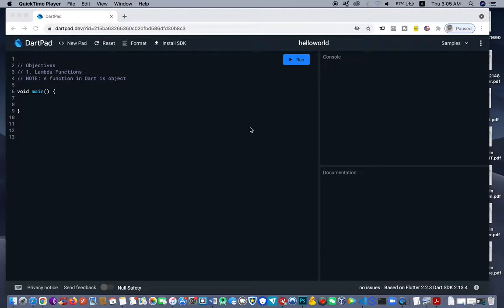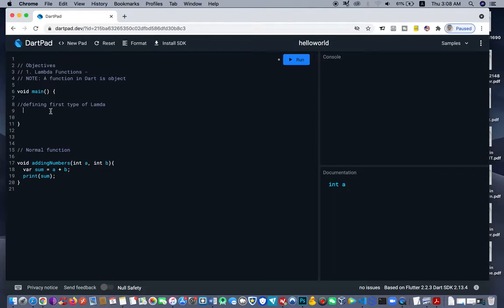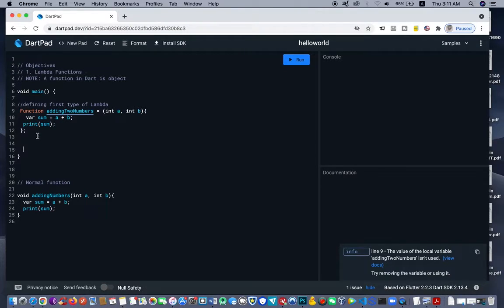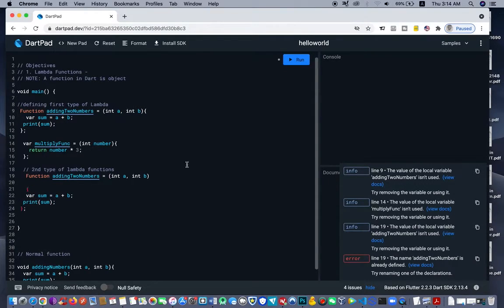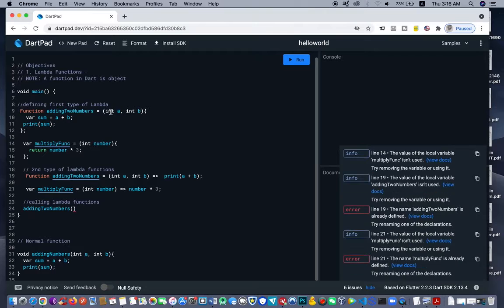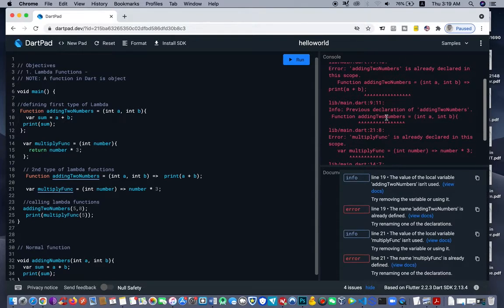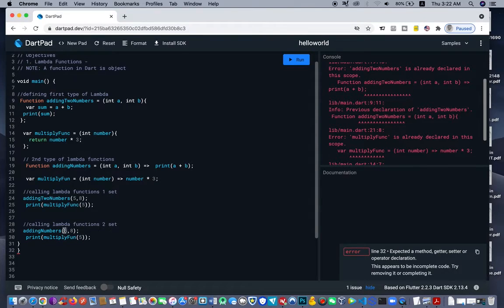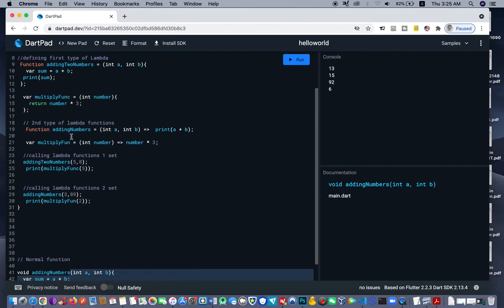DART FUNCTIONAL PROGRAMMINGDart - DART FOR FLUTTER LAMBDA TUTORIAL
Lambda is a short and concise manner to represent small functions.
Lambda functions are also called Arrow functions.
But here remember that by using Lambda function’s syntax you can only return one expression. It must be only one line expression. Just like normal function lambda function cannot have a block of code to execute.
In short, if your function has only one expression to return then to quickly represent it in just one line you can use lambda function.

That’s it for lambda functions guys. Please play around with this concept for some time. Also, Feel free to let me know if I miss something. Till Then keep Loving, Keep Coding. And I’ll surely catch you up in next article.
Remember no teacher, no book, no video tutorial, or no blog can teach you everything. As one said Learning is Journey and Journey never ends. Just collect some data from here and there, read it, learn it, practice it, and try to apply it. Don’t feel hesitate that you can’t do that or you don’t know this concept or that concept. Remember every programmer was passed from the path on which you are walking right now. Remember Every Master was Once a Beginner. Work hard and Give your best.

try-catch-finally
app studio
development tutorials
app builder
android tutorials
android studio tutorial
flutter error
fix flutter error
flutter tutorial
fixed flutters issues
gradle tasks fixed
Flutter fix tasks
flutter tutorial 2021
flutter 2 tutorial 2021
flutter full tutorial 2021
flutter app tutorial 2021
flutter app fixed errors